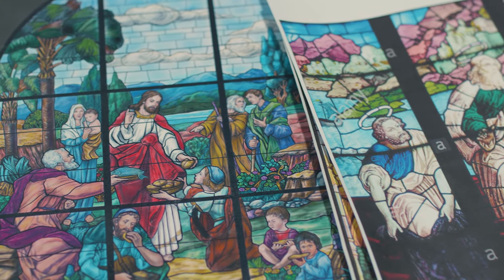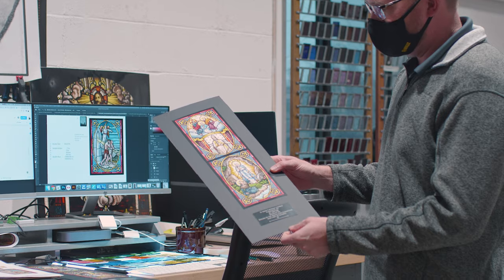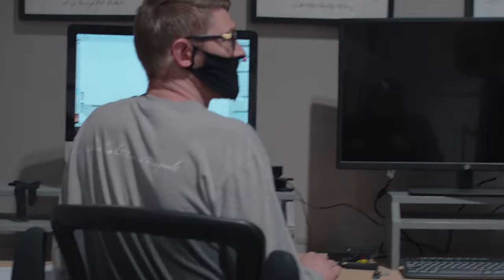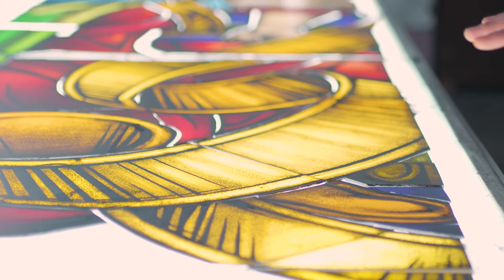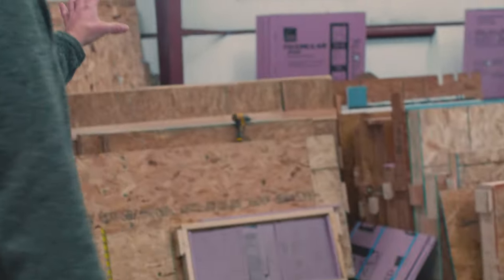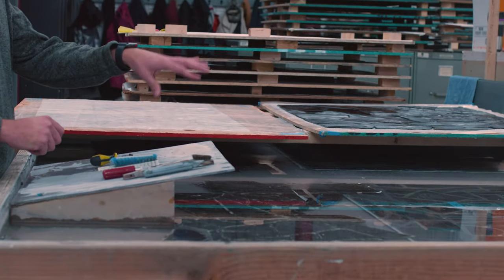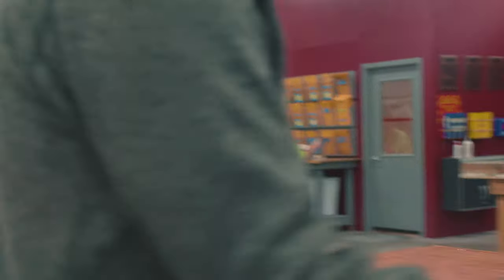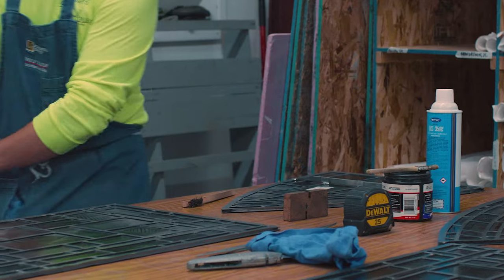Willet Hauser Stained Glass Career Exploration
Explore Willet Hauser Stained Glass in Winona, MN. Career opportunities abound.  Video created by Nicholas Besore, film productions student at Winona State University.